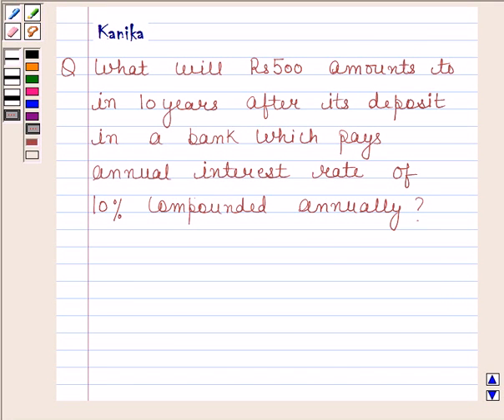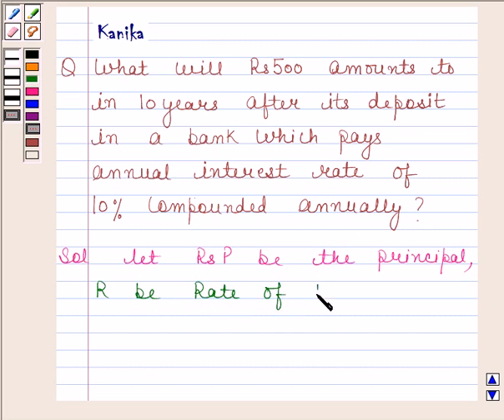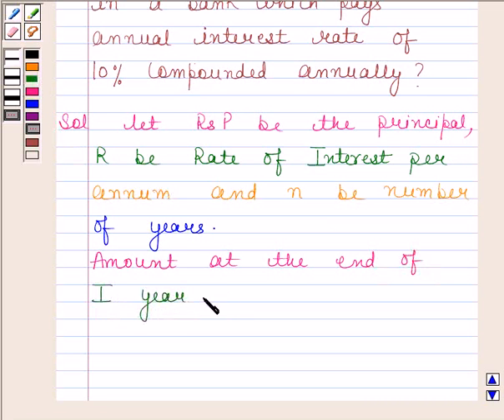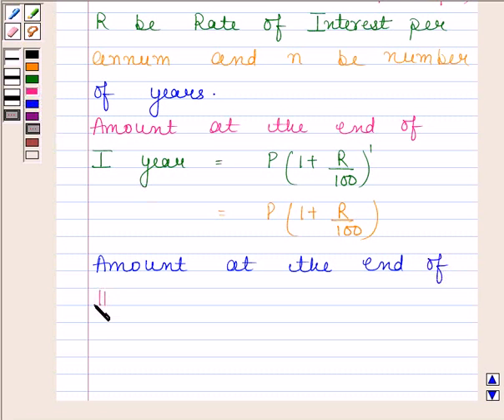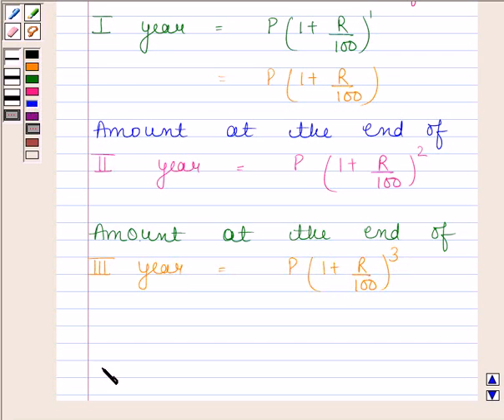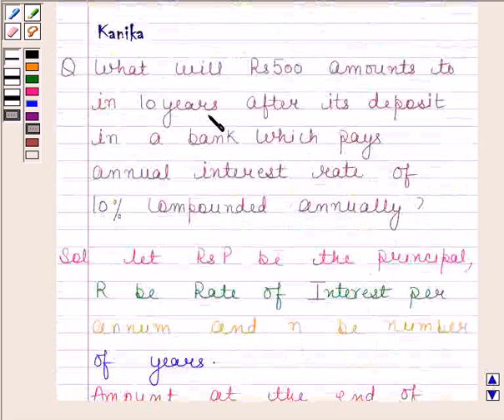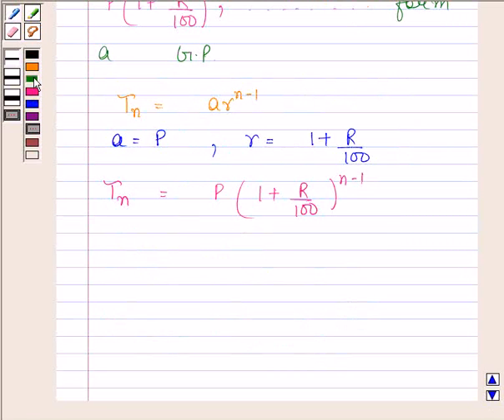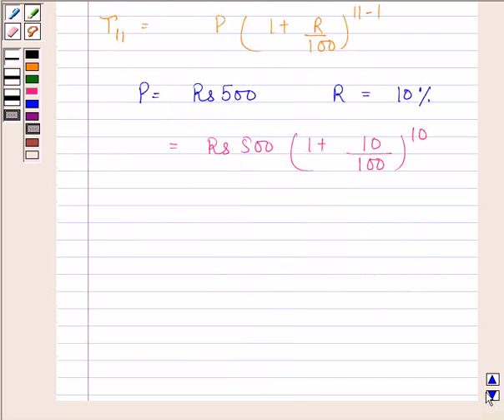Maths XI NCERT 9 9 3 31